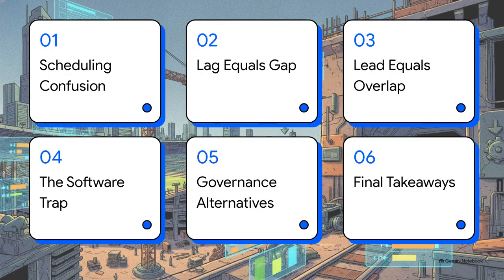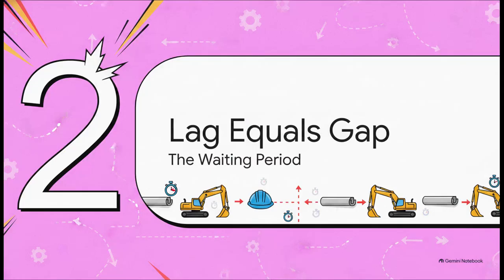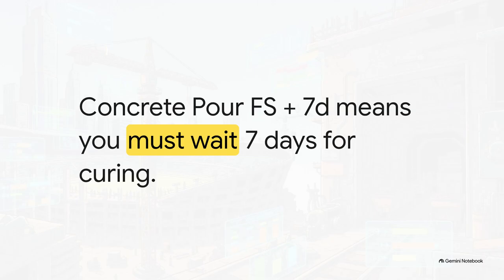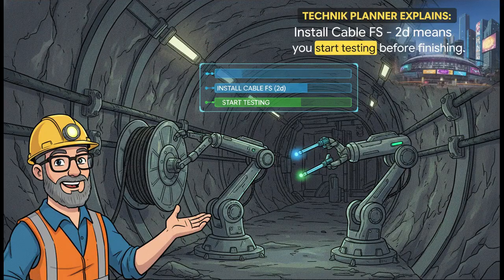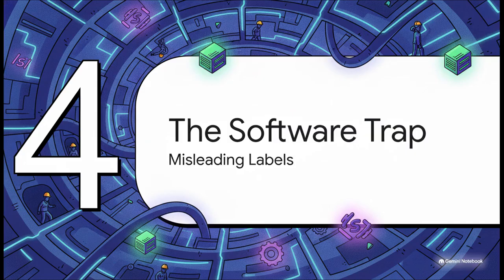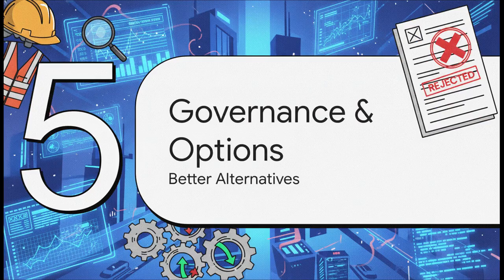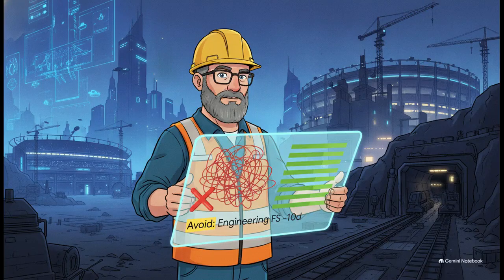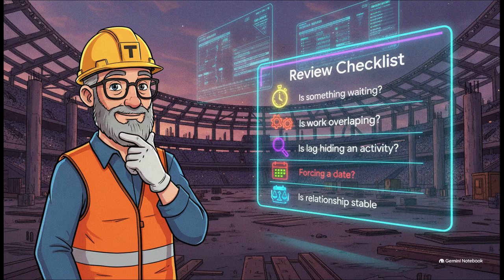Lead vs Lag: The Scheduling Mistake That Breaks Your Plan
Most planners say “lag” for everything, but that is where the confusion starts.

In this video, I explain the real difference between lead and lag in project scheduling, using plain language and practical schedule logic.

The simple rule is:

Lag = Gap
Lead = Overlap

Lag pushes activities apart.
Lead pulls activities together.

We look at how this works in both Primavera P6 and Microsoft Project, including positive lag, negative lag, lead time, overlap logic, Finish-to-Start relationships, Start-to-Start alternatives, and why negative lag can create problems in schedule governance and critical path reviews.

This video is useful for planners, schedulers, project controls teams, construction managers and anyone who reviews or builds project schedules.

Topics covered:

What lag really means
What lead really means
Why software labels create confusion
How P6 handles positive and negative lag
How Microsoft Project handles lead and lag
Why negative lag can distort the schedule
Better ways to model overlap
The practical rule every planner should remember

If the successor is waiting, it is lag.
If the successor is overlapping, it is lead.

If this helped clarify the difference between lead and lag, please like the video, subscribe to the channel, and leave a comment with your view: do you prefer using negative lag, or do you model overlaps with Start-to-Start logic and activity breakdowns?